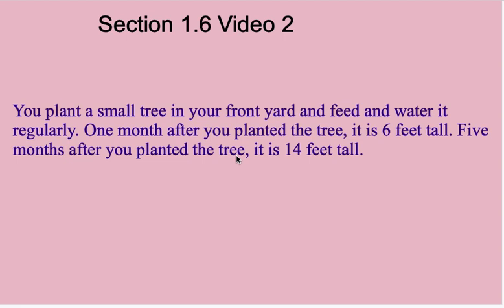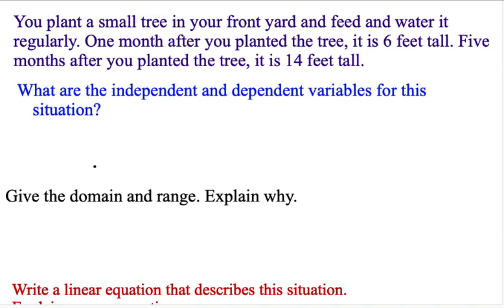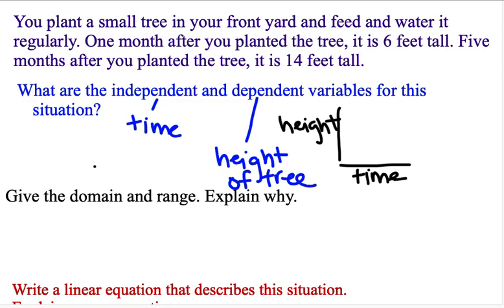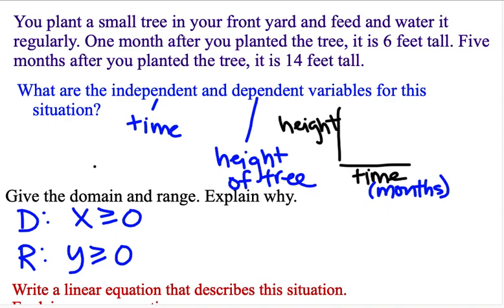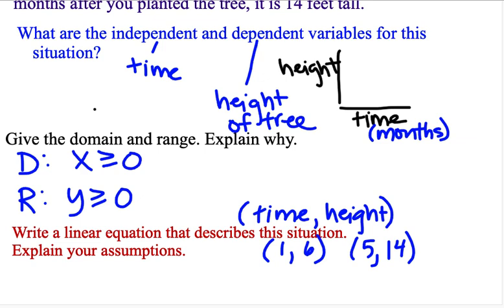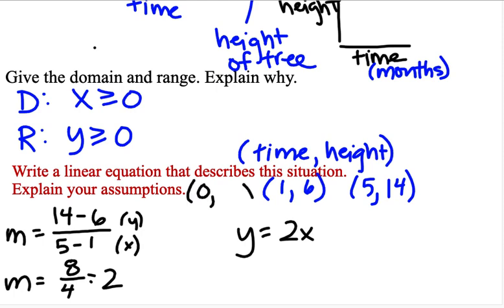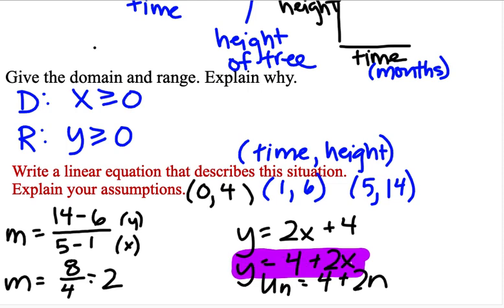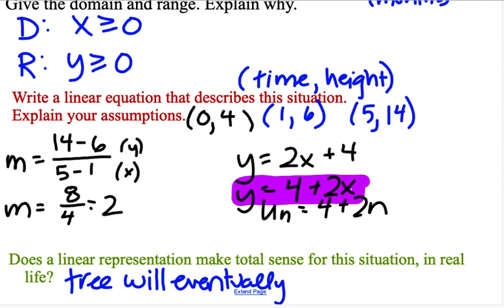Section 1.6 Video 2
Modeling with Intercept and Slope